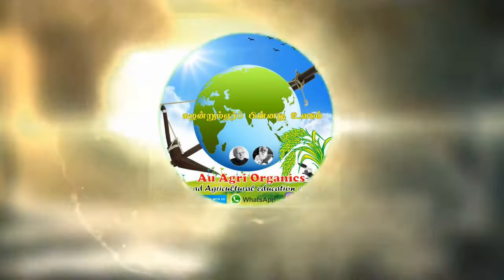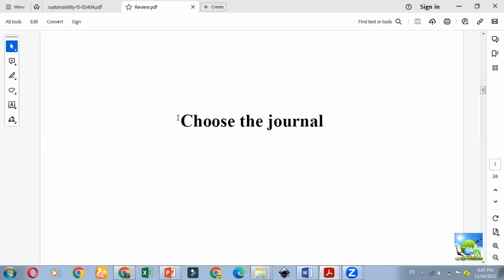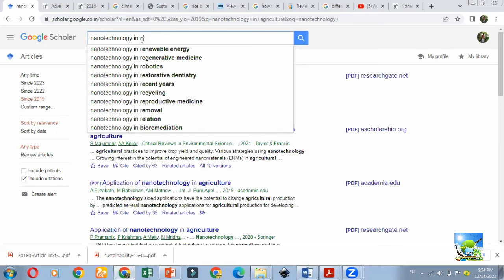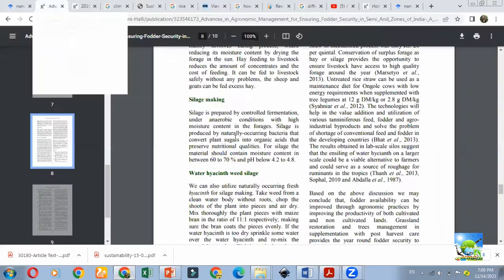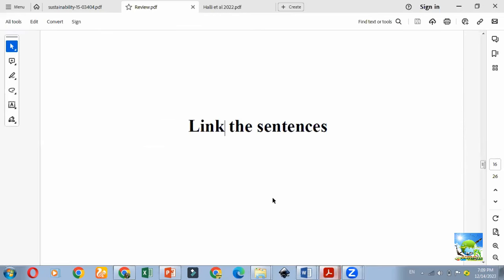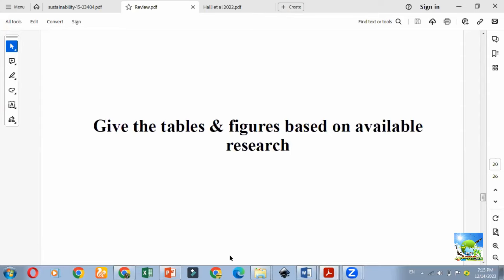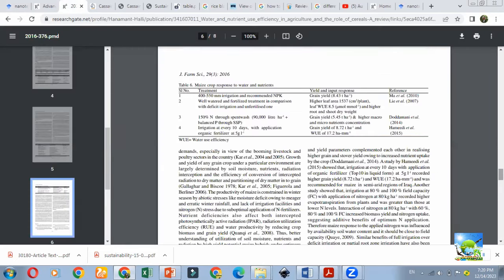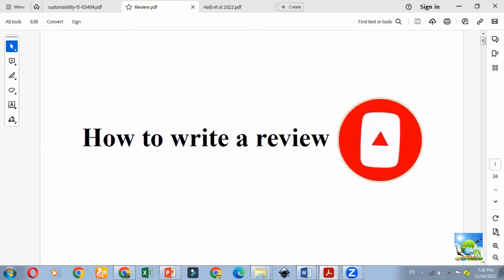How to write review article in Agriculture? | A to Z complete explanation in English